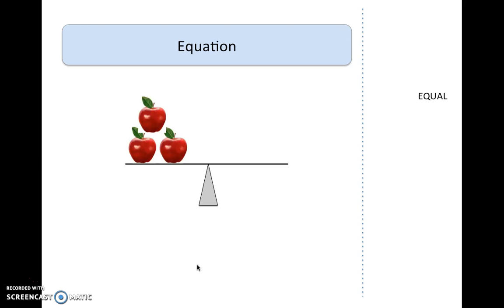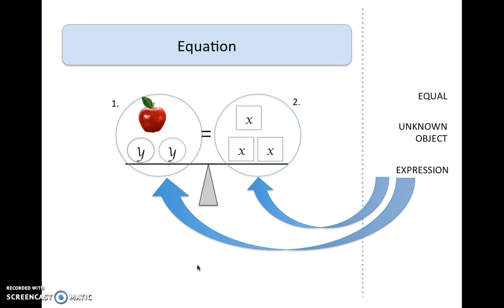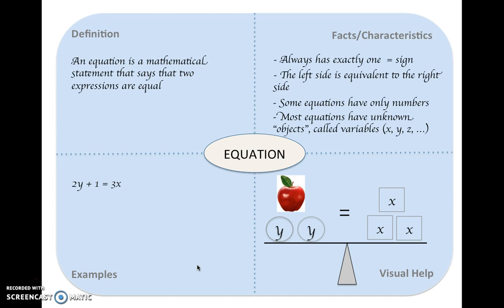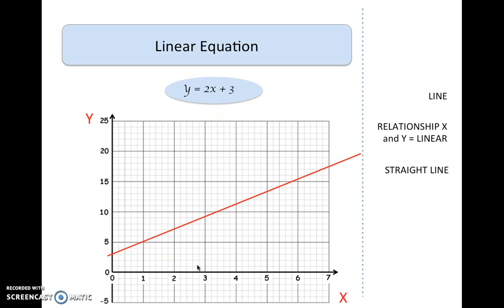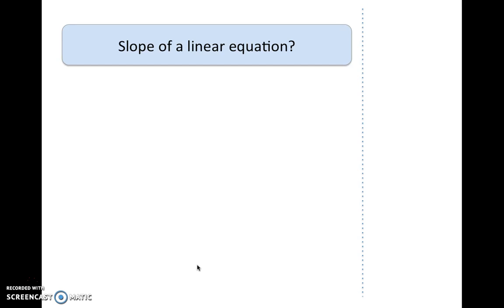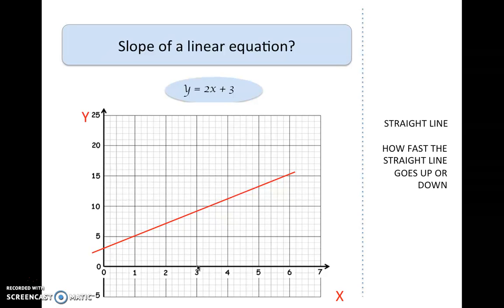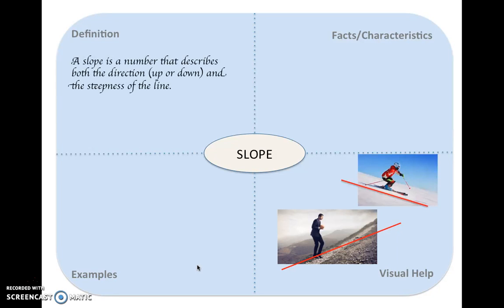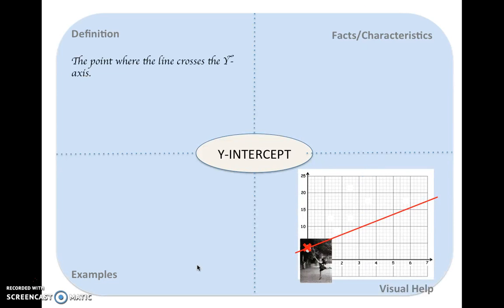mini vocabulary lesson on linear equations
Pre-teach vocabulary video on linear equations. Explains the words equation, linear equation, slope and Y-intercept for ELL students.